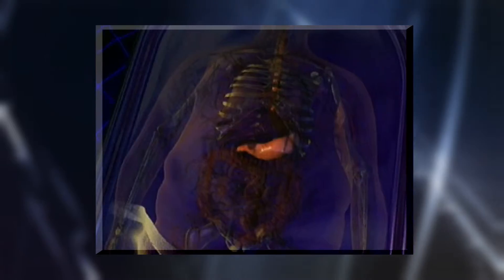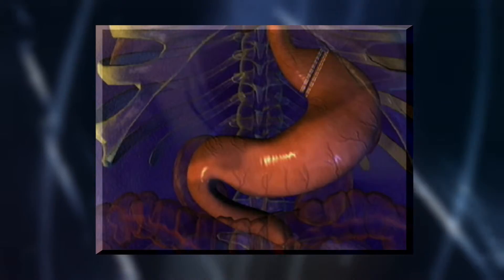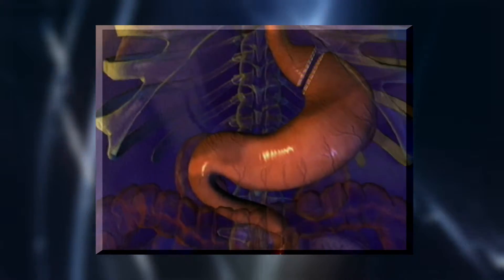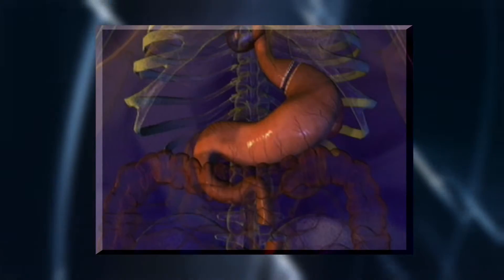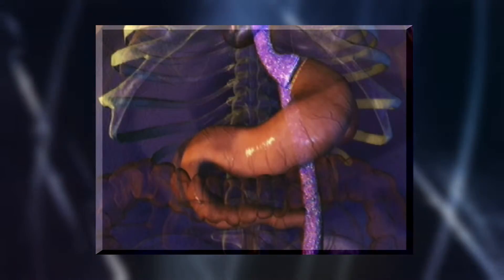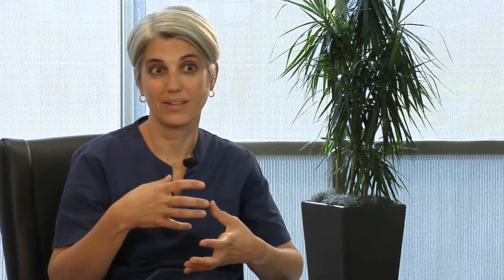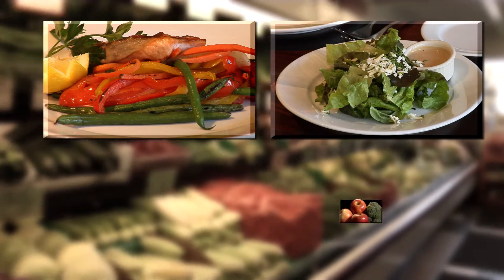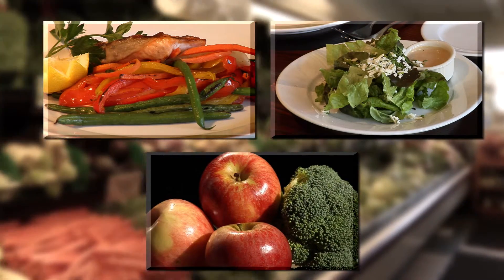Healthpoints 11 - Weight-Loss Surgery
Health tips in 2 minutes. Is weight-loss surgery the answer?  Here's an introduction to weight-loss surgery.